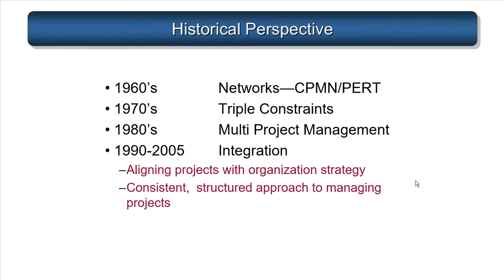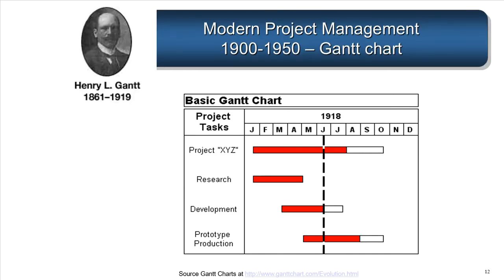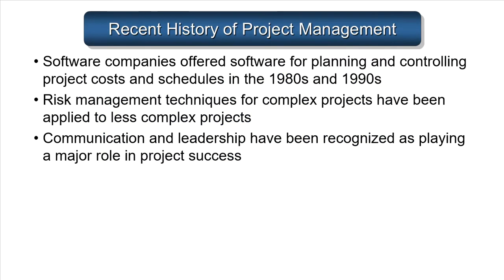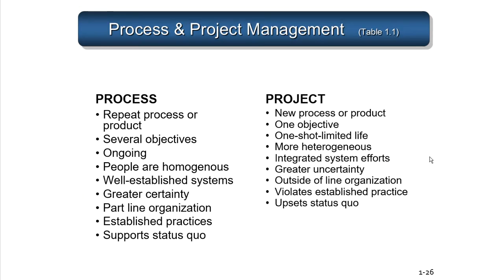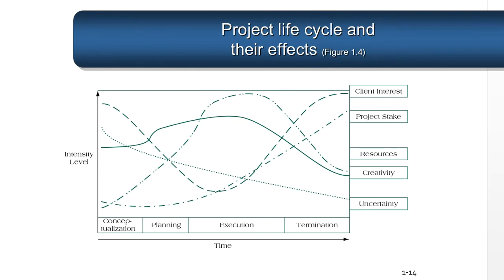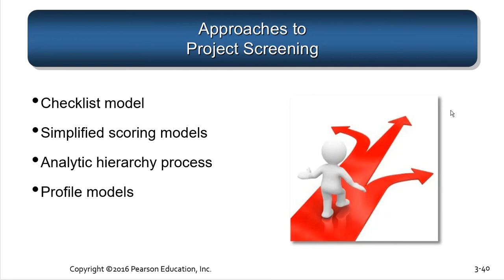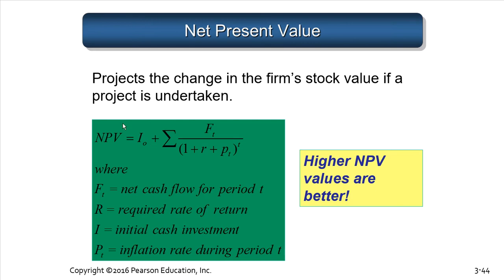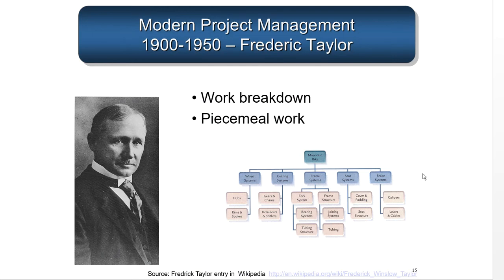MBAV6961 Lecture 1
Lecture